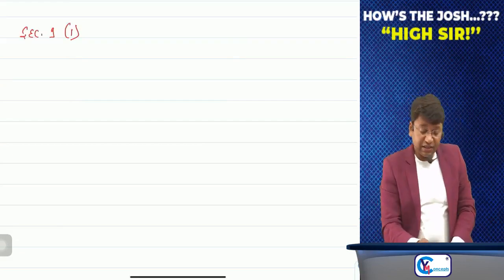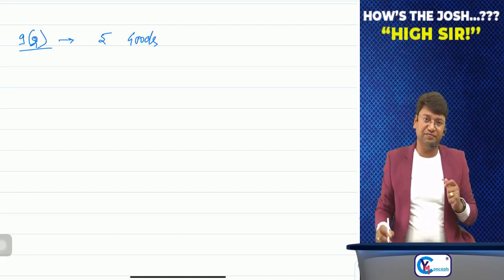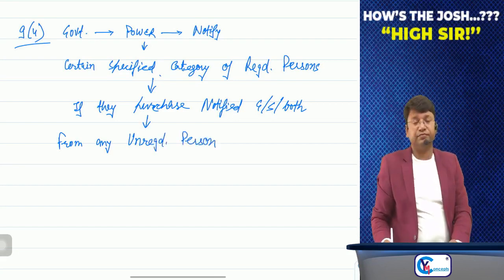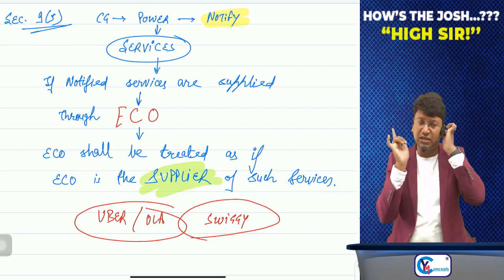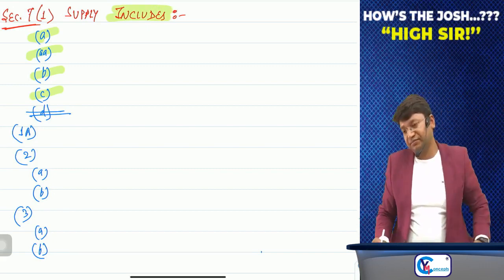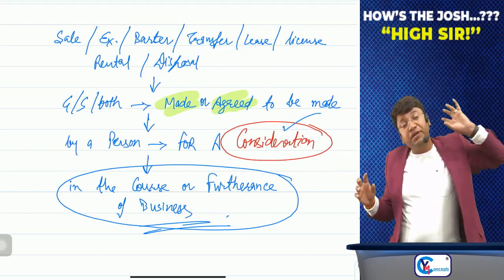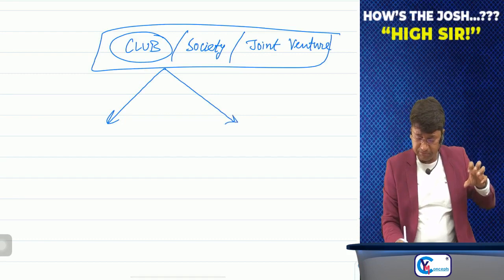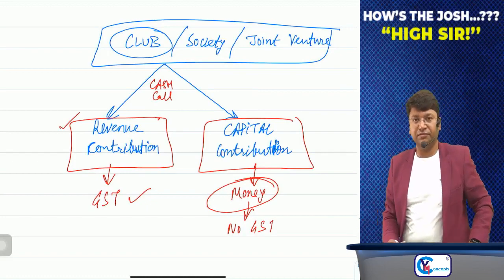FULL ENGLISH (Fasttrack) Indirect tax Laws CA Final | CA. Yashvant Mangal | May & Nov. 23 | Part 2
FULL ENGLISH Exam Achiever's Batch (Fasttrack) Indirect tax Laws CA Final | CA. Yashvant Mangal | May & Nov. 23 | Part 2|

SPECIALLY FOR SOUTH INDIAN STUDENTS

FULL ENGLISH BATCH || IDT - GST & Customs - Levy & Supply - CA CS CMA Final Exams May 2023 / Nov. 2023 - Introduction by CA. Yashvant Mangal (Part 2)
CA/CS/CMA
IDT(GST + Customs) (Levy & Supply)
Old / New Course
By India Best faculty CA. Yashvant Mangal
100 % completion of IDT